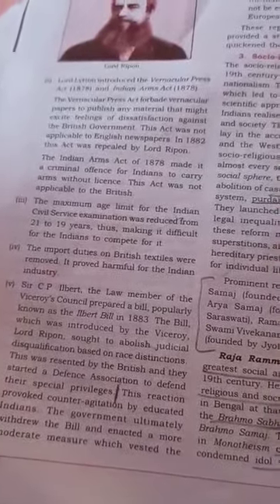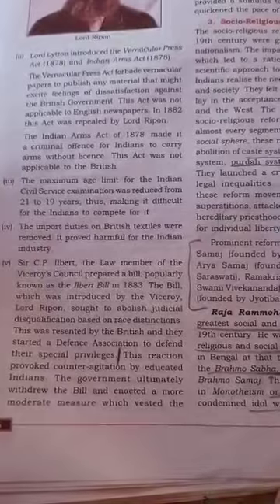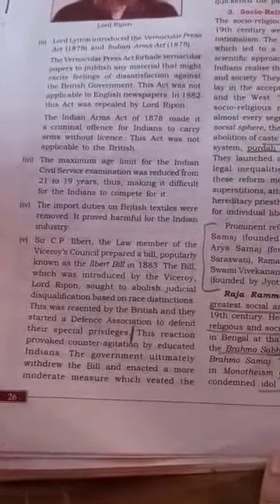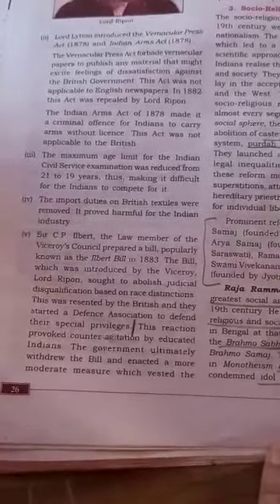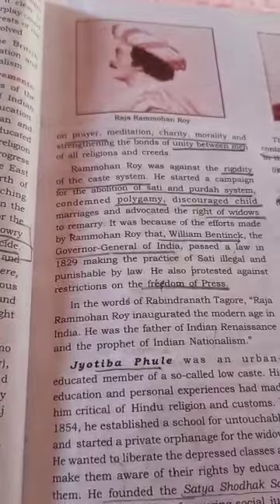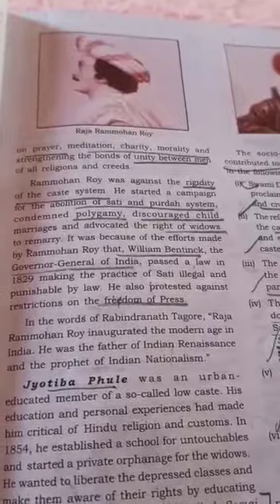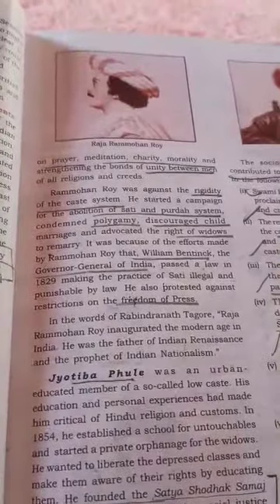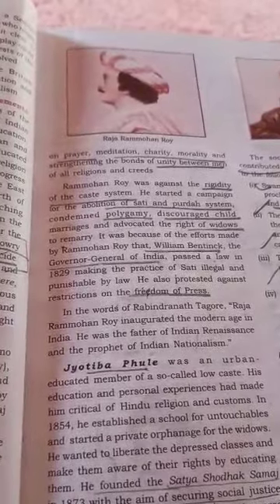Class-10, Subject-History, Video-11, Chapter-2, Part-1 by Mrs Ritu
Video no 11,class10th, part l, chapter 2